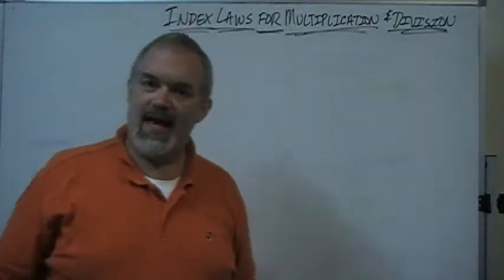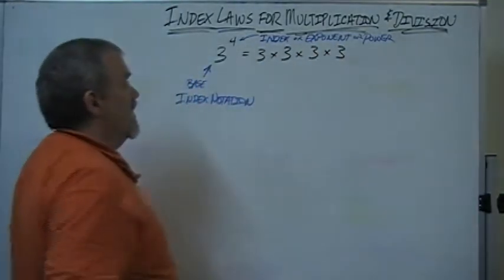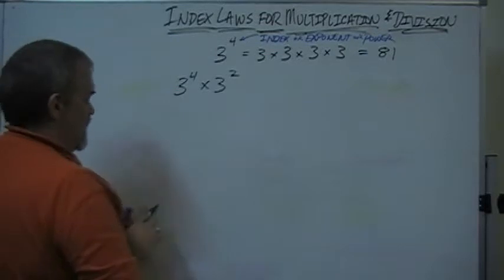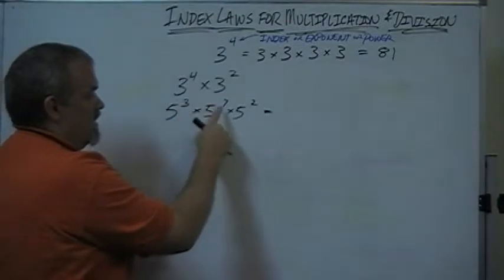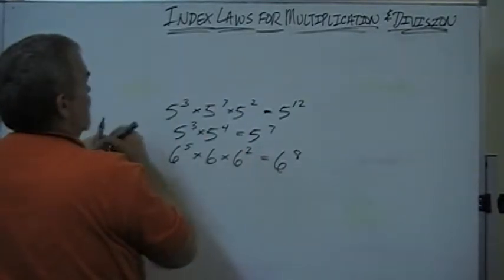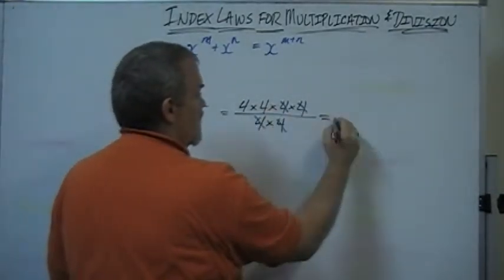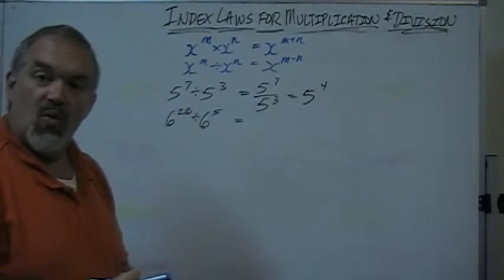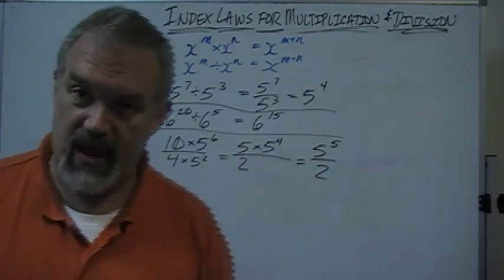WalkerMath 025 Index Laws for Multiplication & Division